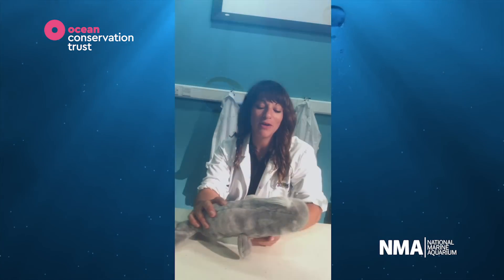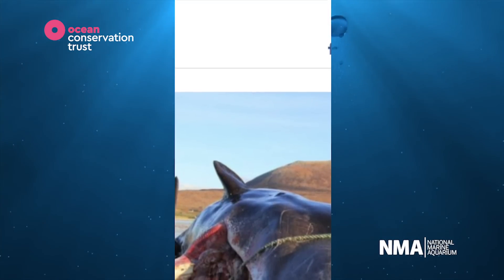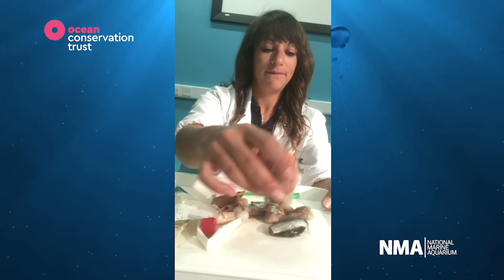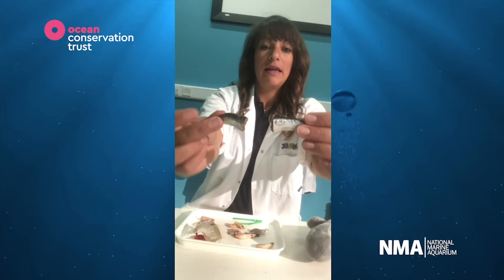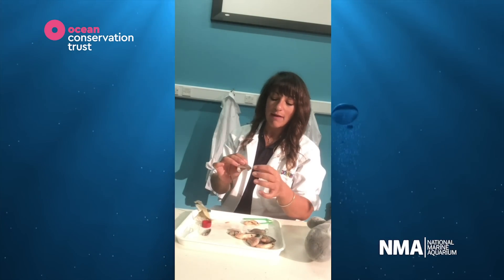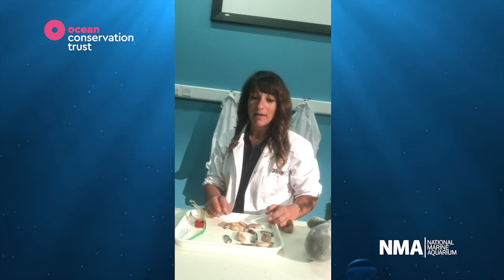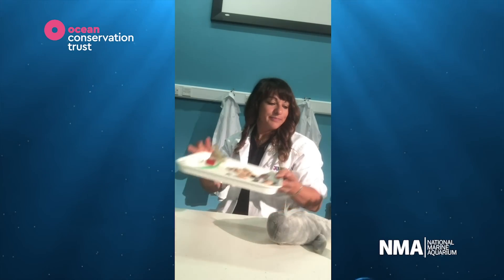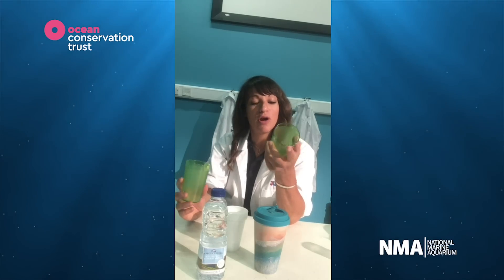Pollution Problems - Ocean Learning Workshop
Join us as we explore the content of a whale's stomach. What's supposed to be there and what's not? Find out and discover what we can all do to think Ocean in our day to day lives.